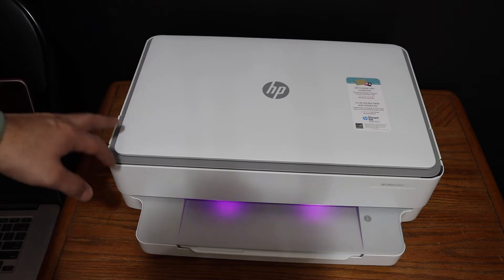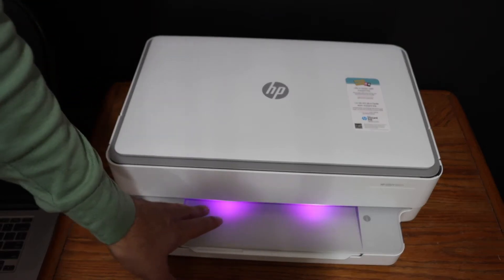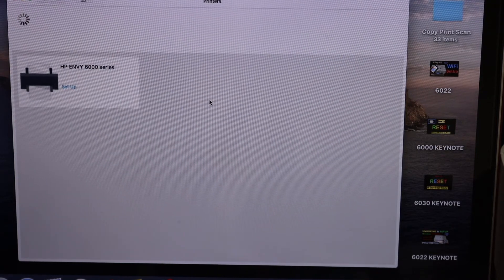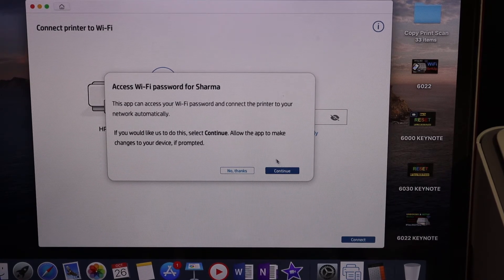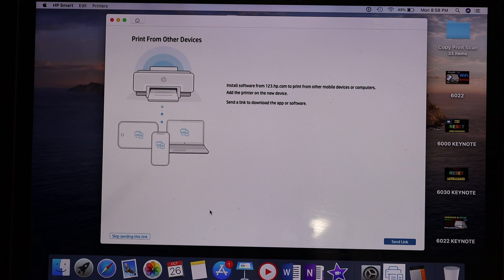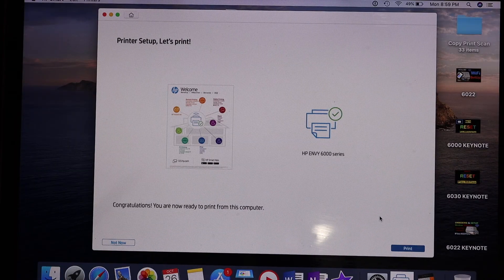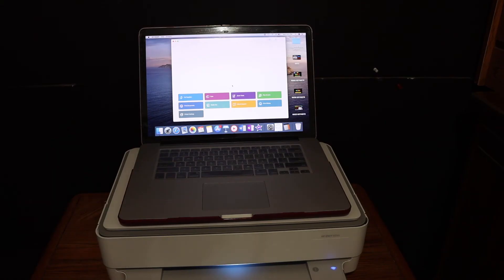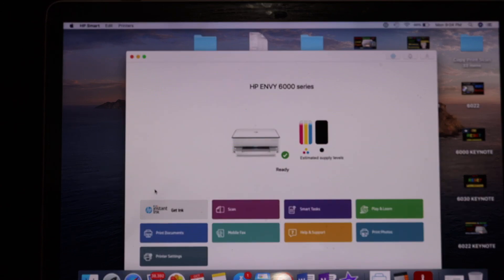HP Envy 6022 SetUp Mac OS !!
This video reviews the step-by-step method to connect your HP Envy 6022 All-in-One Printer to your WiFi network at home or office using Mac OS.